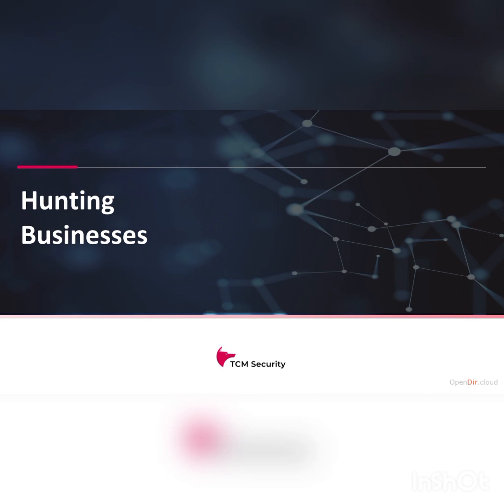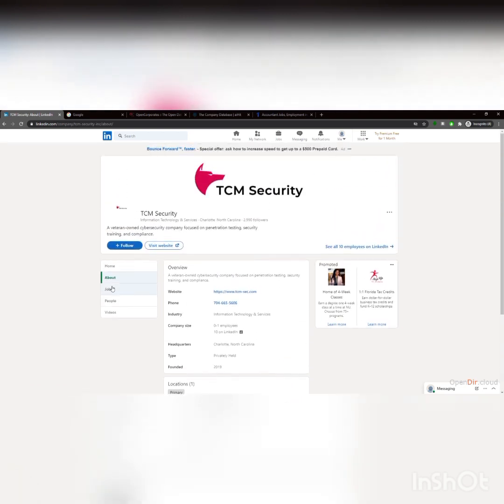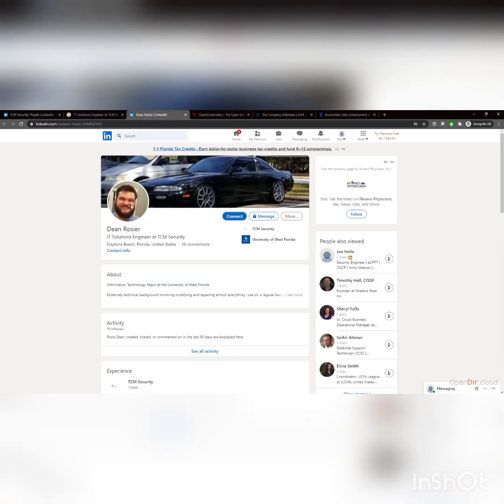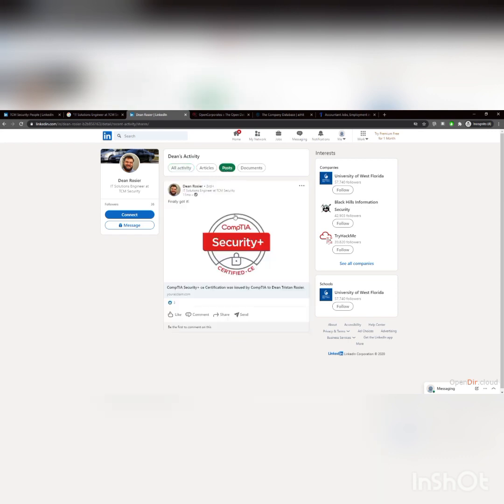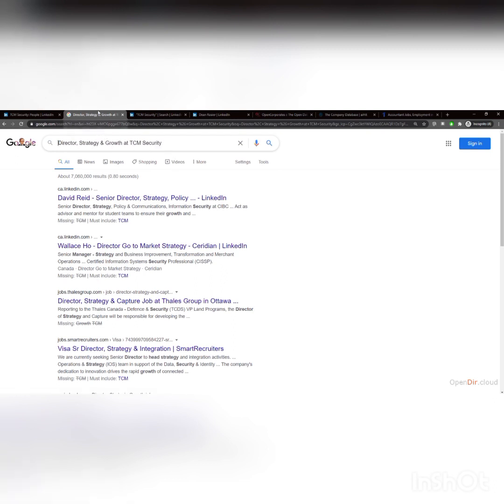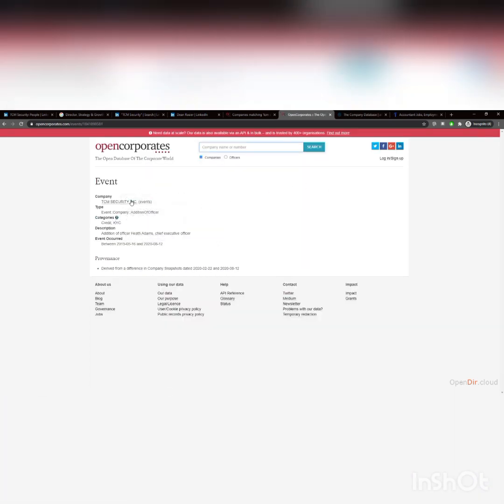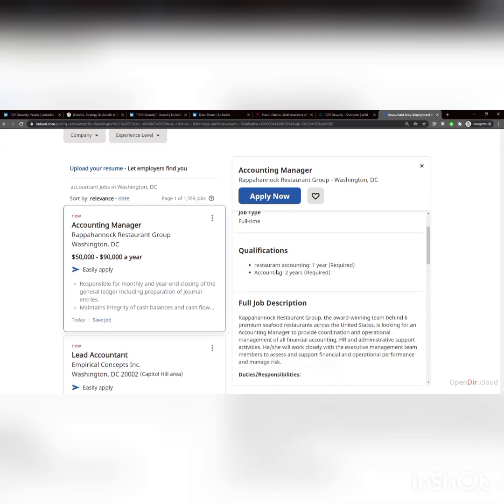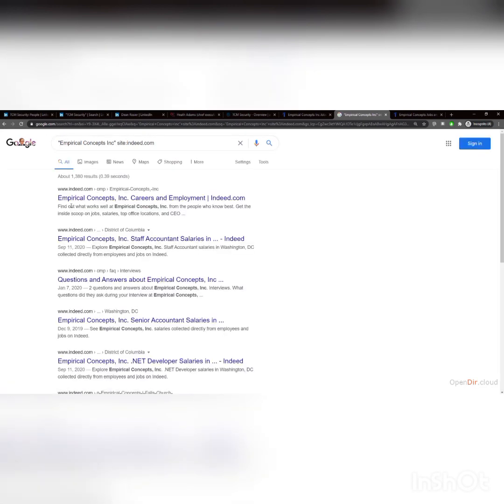Hunting Business Information BY TECHNICAL DARKY